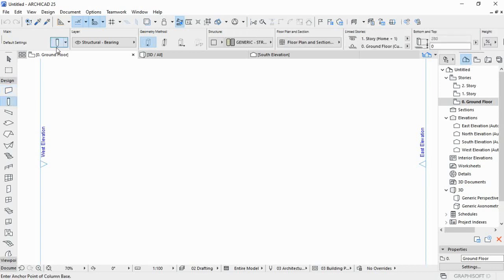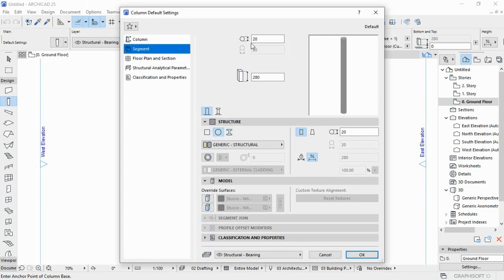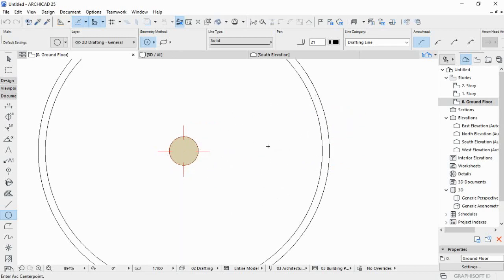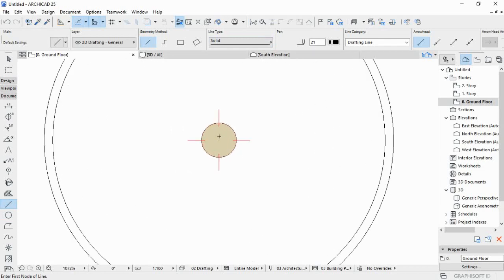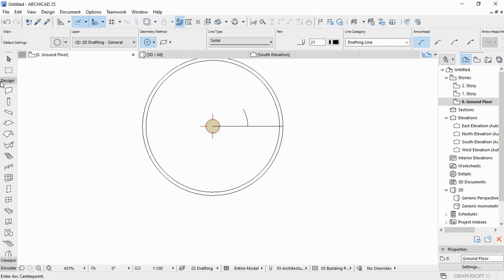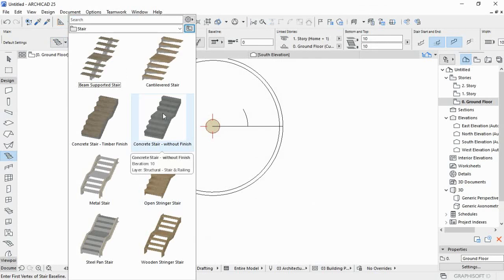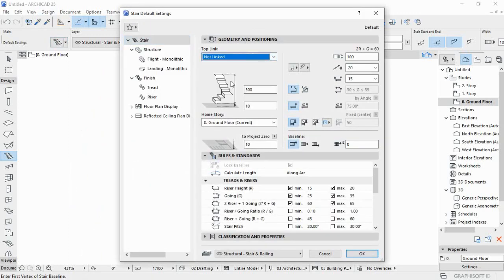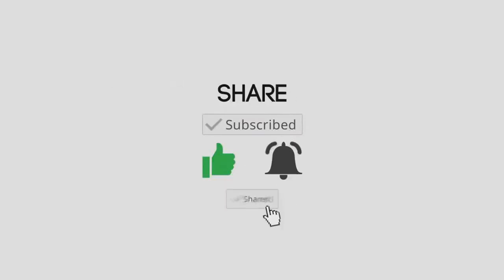ArchiCAD 25 Tutorial: How to create Spiral Stair with Handrail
Spiral staircases are a thing of beauty and creating them on archiCAD 25 couldn’t be easier.

VIDEO DETAILS:

Usually to create something beautiful in archiCAD 25 you really need to be an expert. Well today I am going to show you exactly how you can create a spiral staircase with basic archiCAD 25 skills.

By using simple geometric shapes and patterns we can create a spiral staircase in seconds. Without having to download the old spiral staircase objects.

The simplicity of the object allows us to change any element we want in the blink of an eye. We can change anything for the supporting structure or even to make it float in thin air.

Whilst the staircase is all well and good, often we need a solid handrail as well. The railing tool in archicad makes it easier then ever to create a perfect staircase balustrade even on a spiral set of stairs.